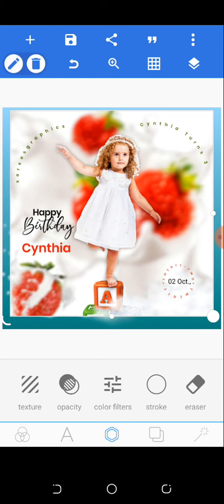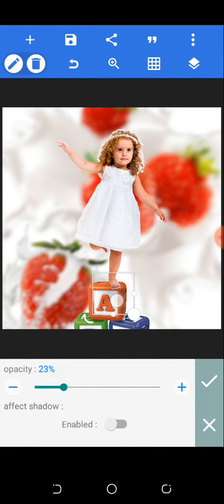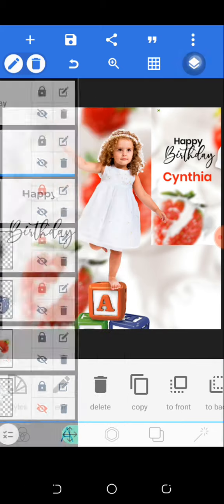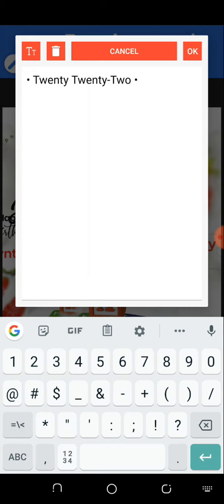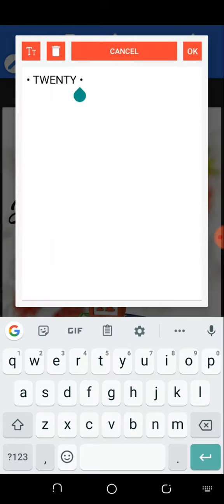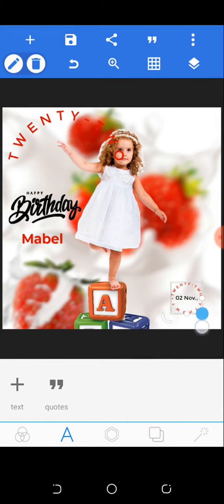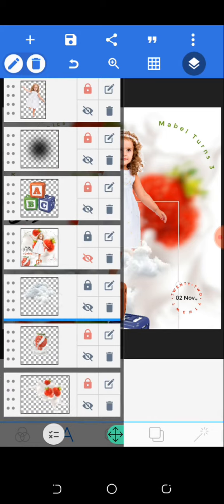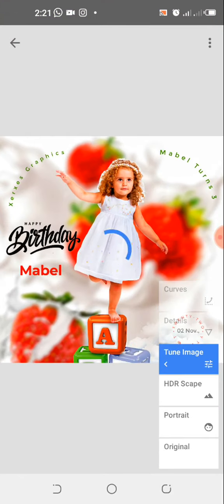Professional Birthday Flyer Design In Pixellab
Amazing Flyer Design Tutorial. This is a simple Birthday Flyer Design Tutorial in Pixellab.

Font Used

sherlyn
Montserrat